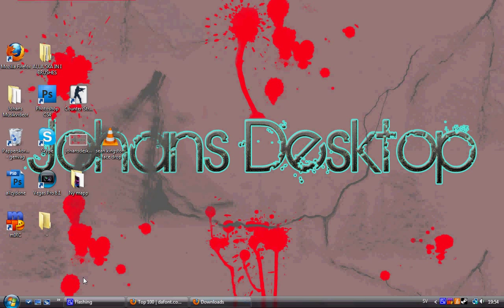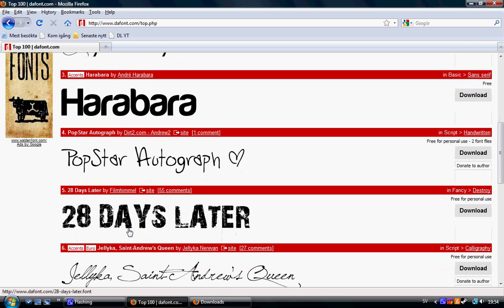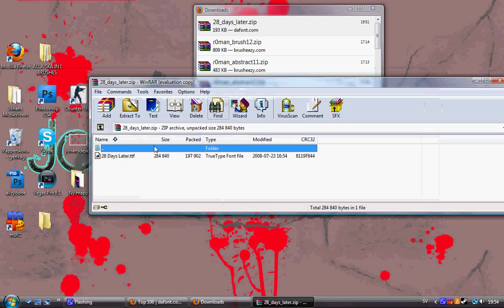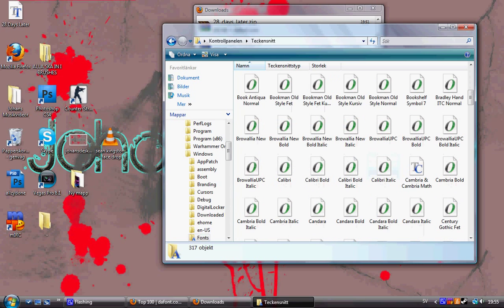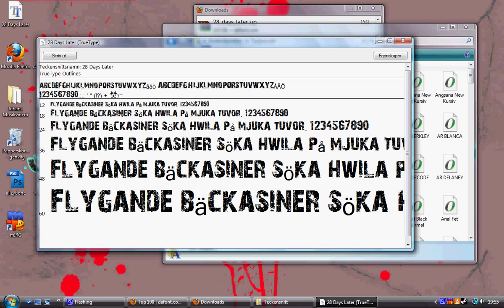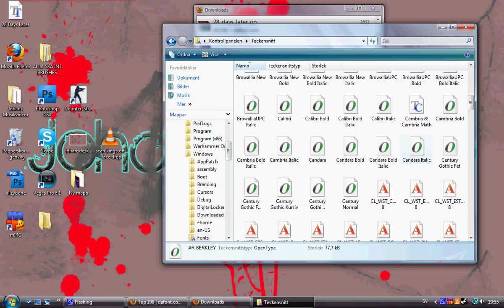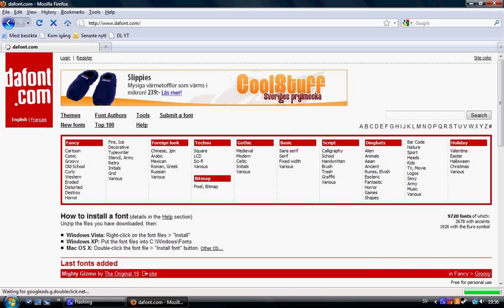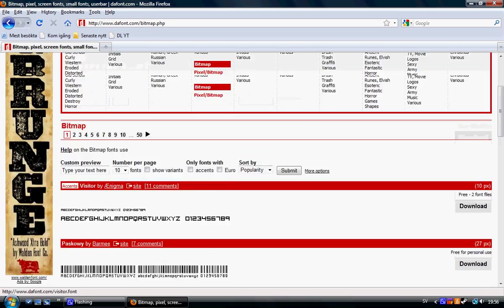How To Download and Install Fonts to Photoshop CS4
This is how to Download and Install fonts to photoshop CS4!